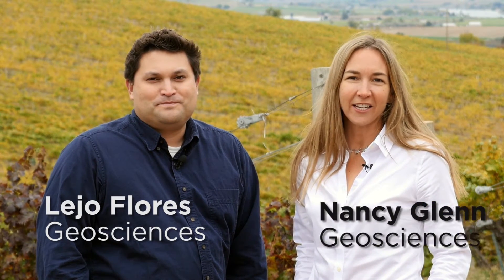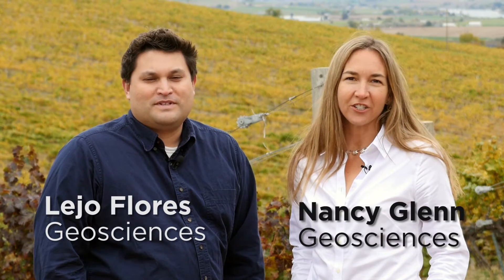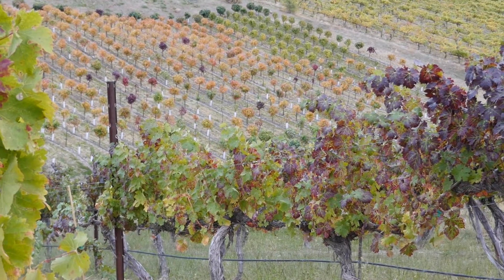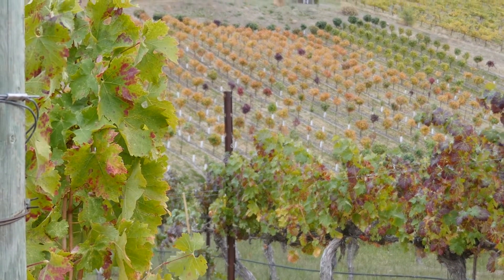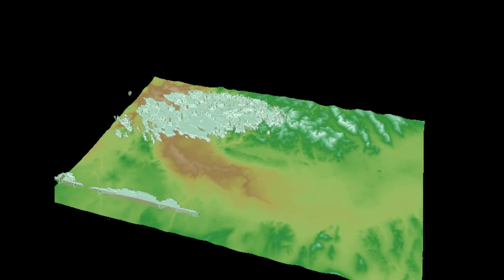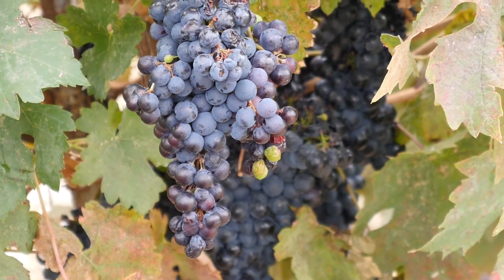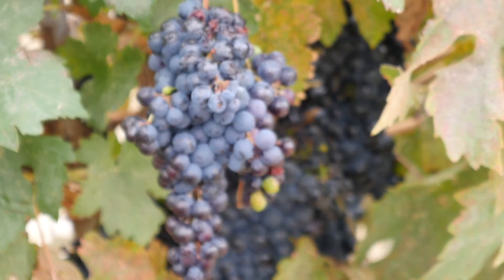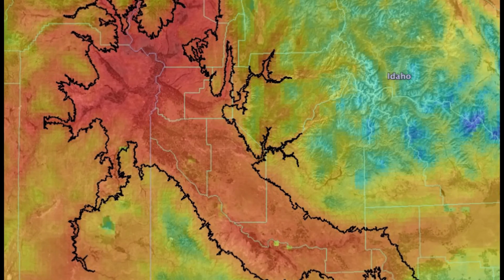Viticulture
Boise State University geoscientists Dr. Nancy Glenn and Dr. Alejandro Flores are utilizing remote sensing and numerical models and tools to understand and evaluate the suitability of growing conditions in the Snake River Valley American Viticultural Area.